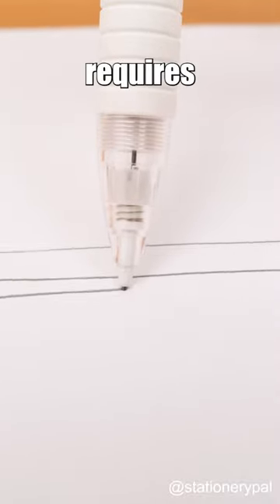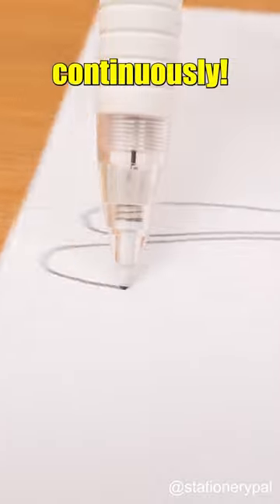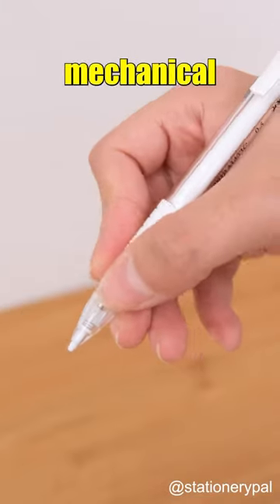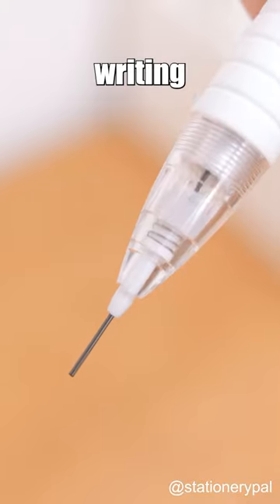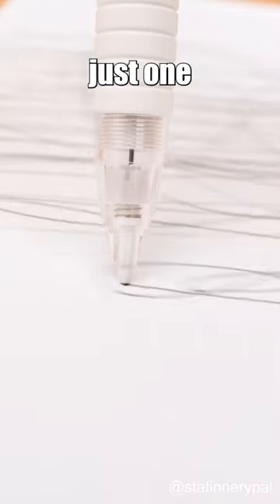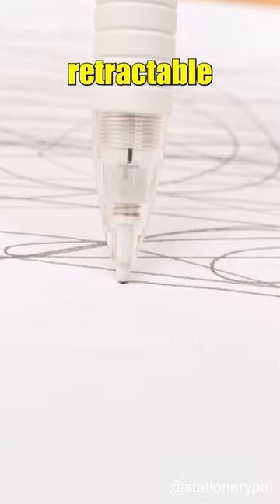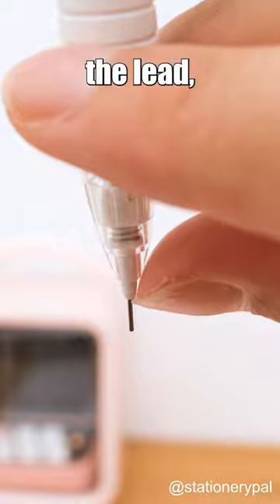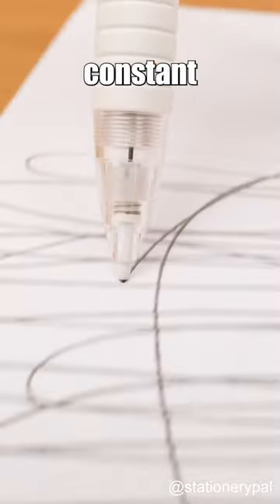What‘s the most amazing stationery you’ve ever used?